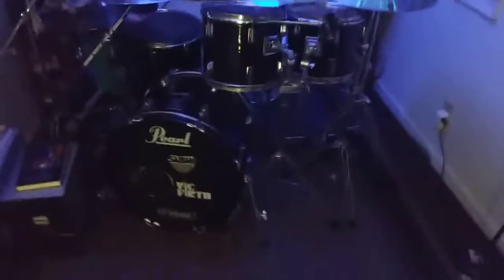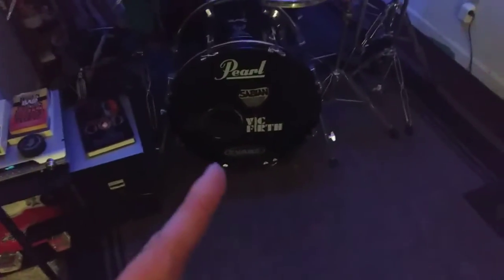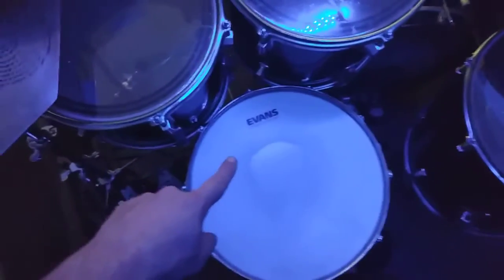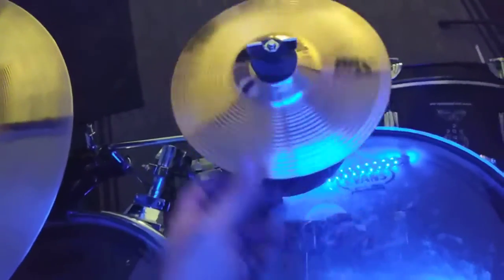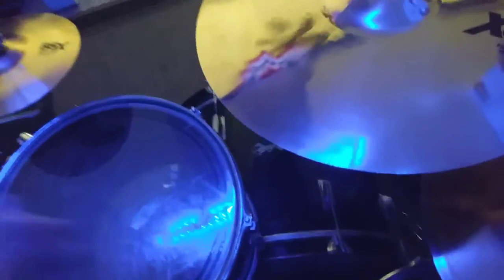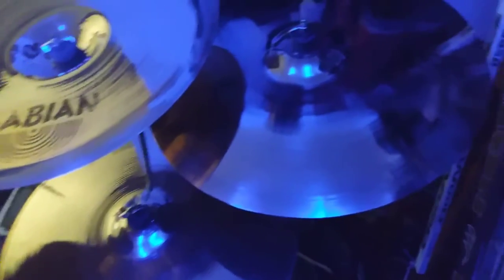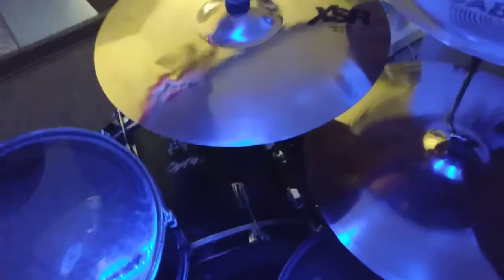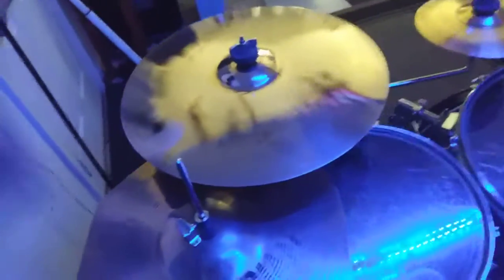Thor TheEngine Kit Tour 2022!